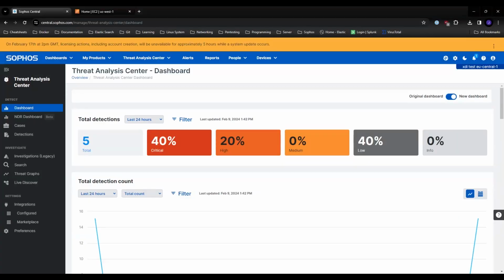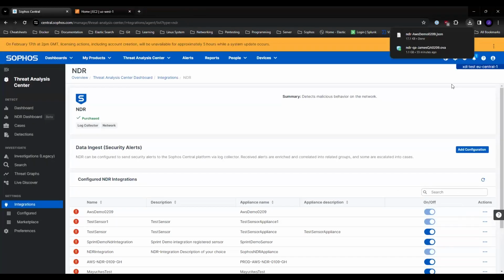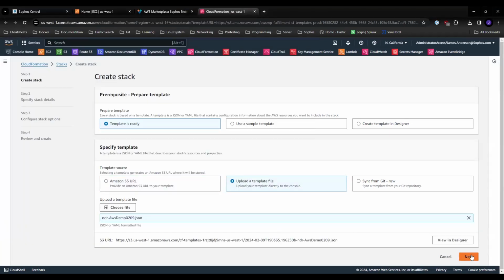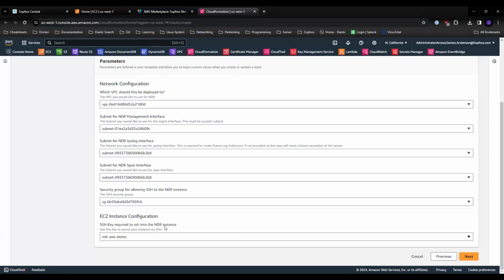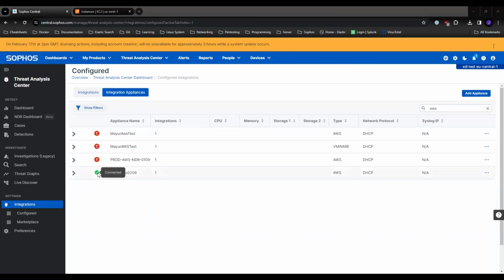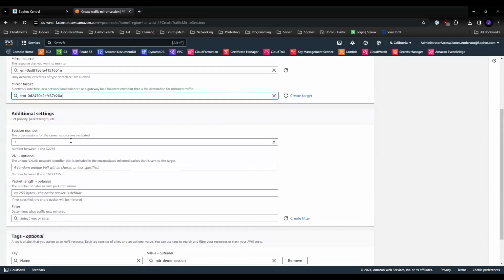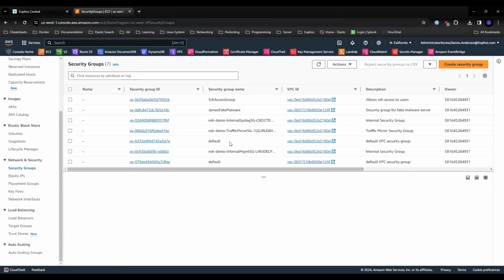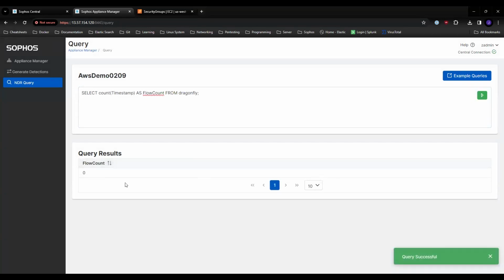SOPHOS - Cybersecurity as a Service